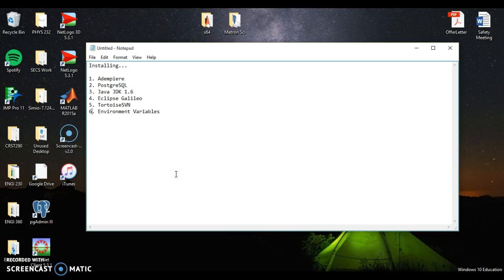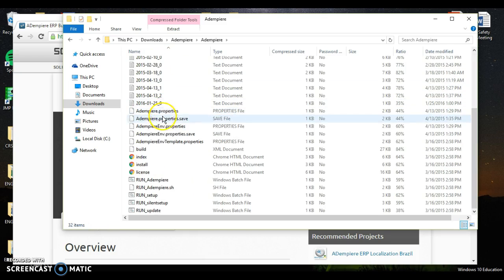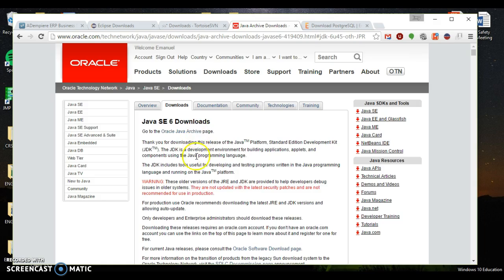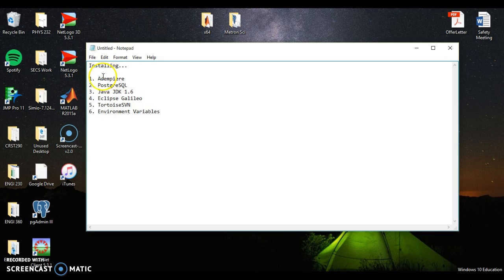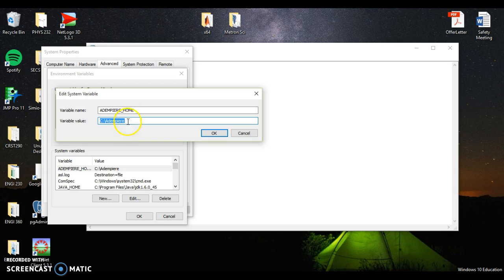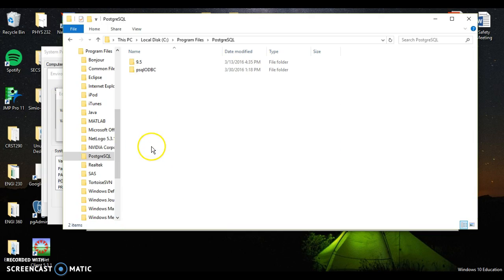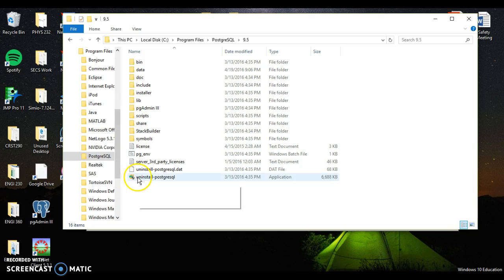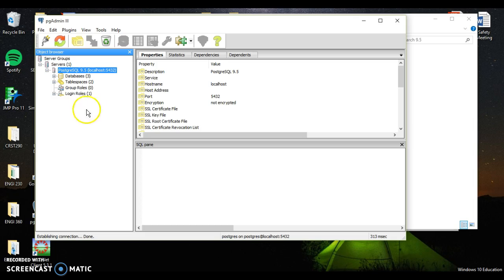Installing Adempiere on Windows 10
Installing Adempiere, PostgreSQL, Java JDK 1.6, Tortoise SVN, and modifying System Environment Variables